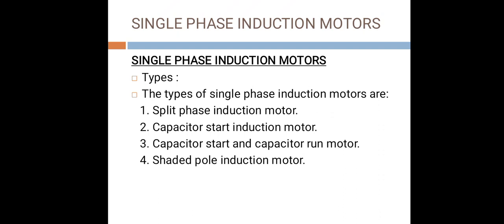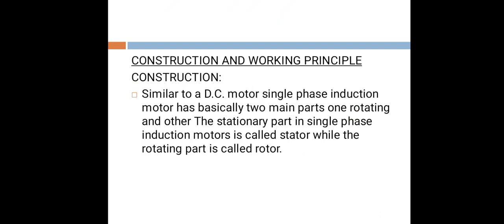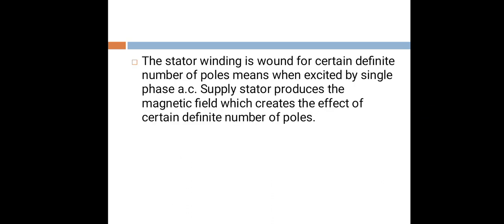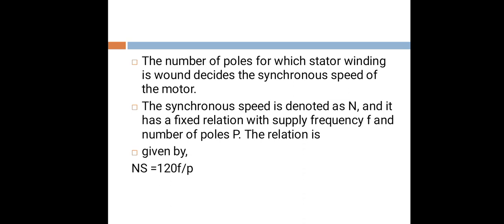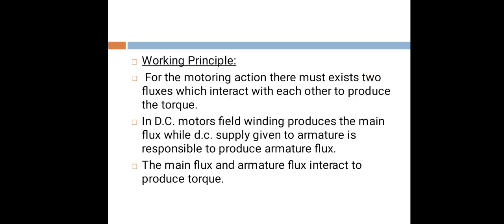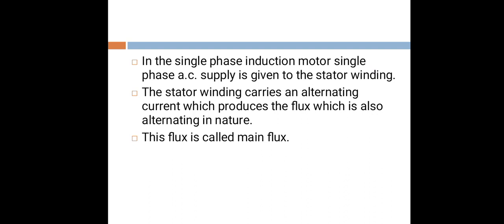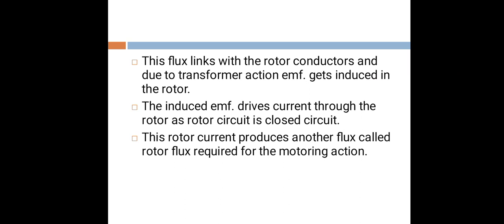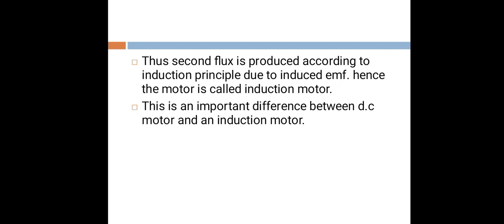single phase induction motor